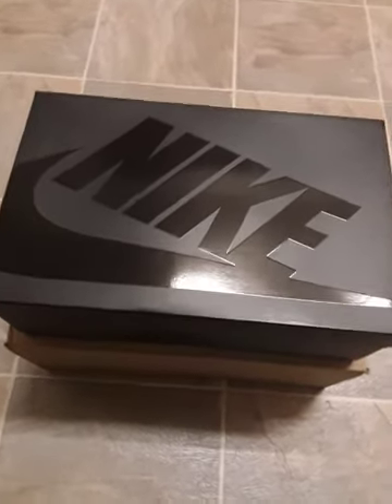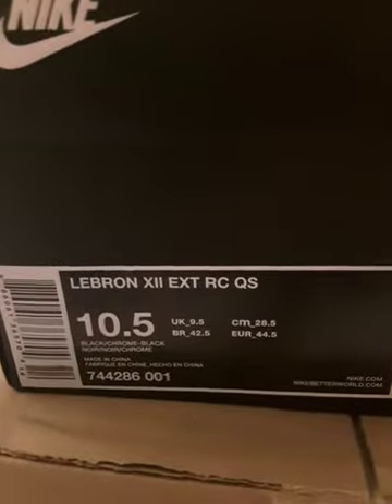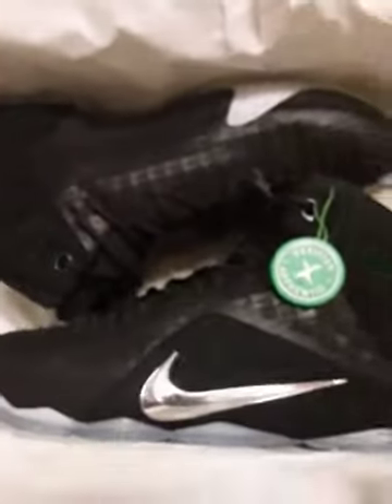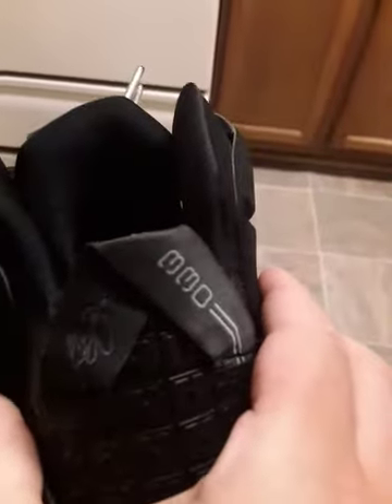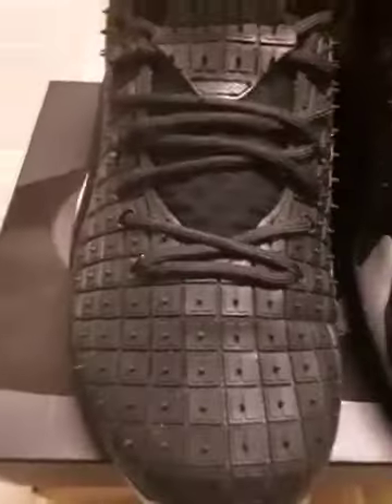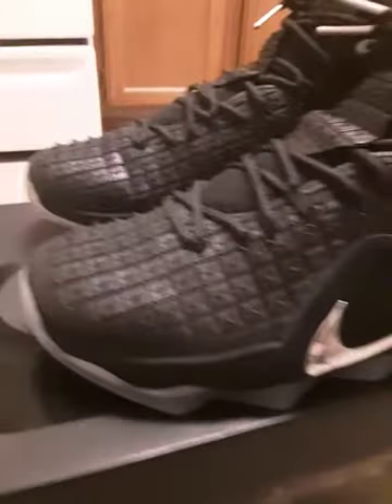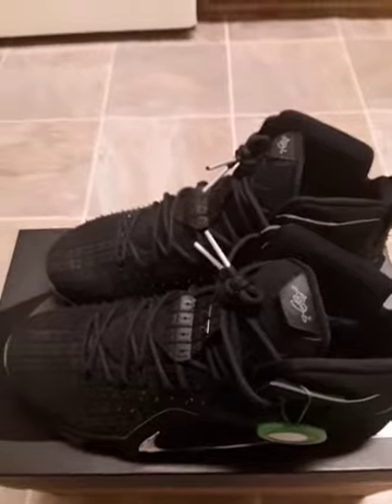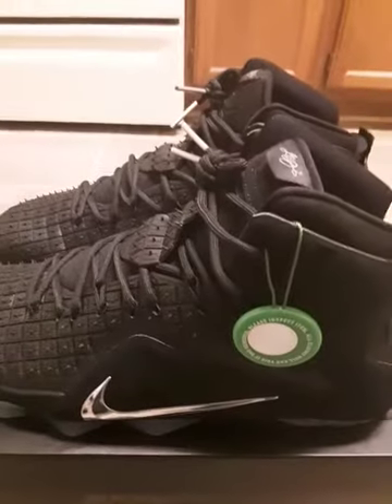Lebron 12 Rubber City Unboxing and Review